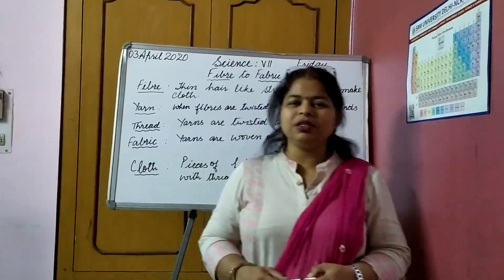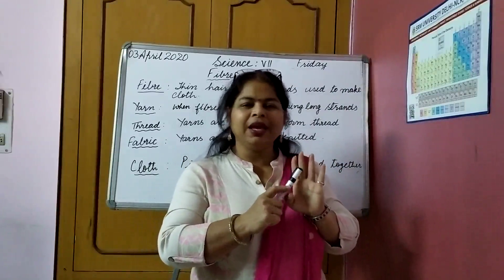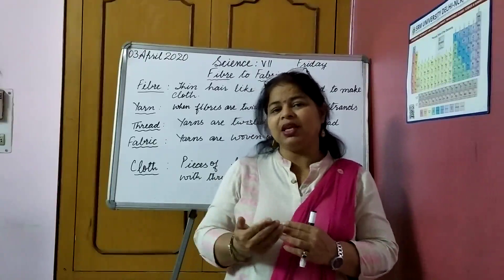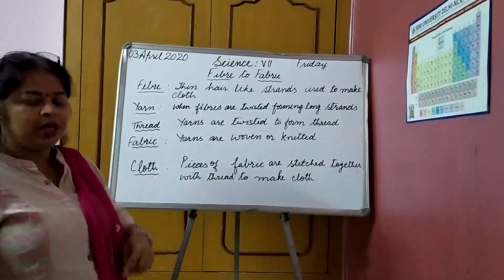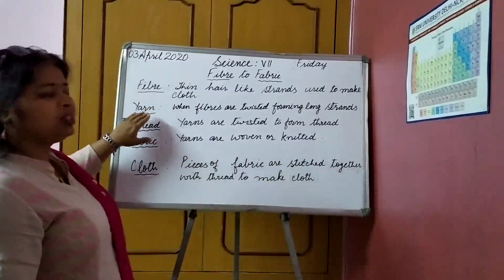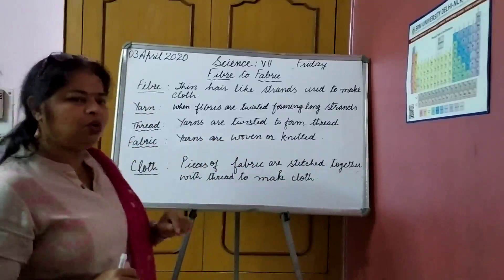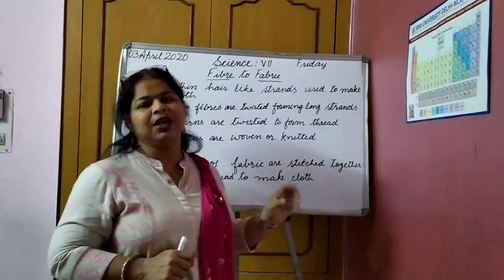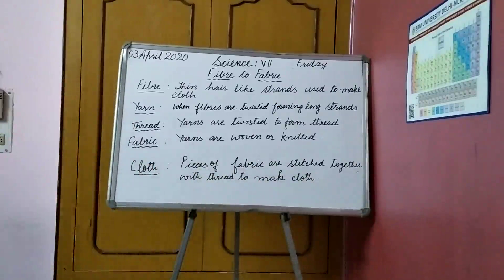Class VII (Science) - Fibre To Fabric Introduction